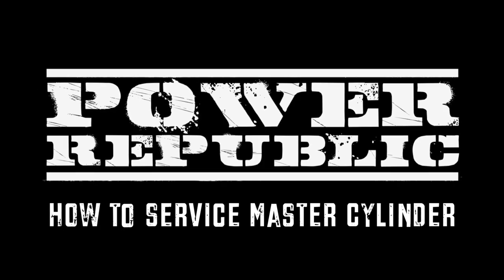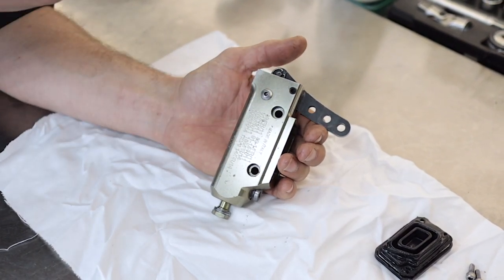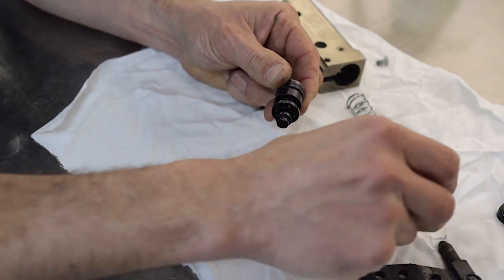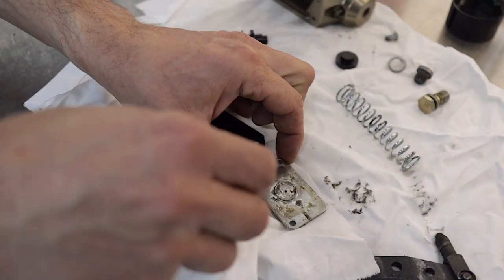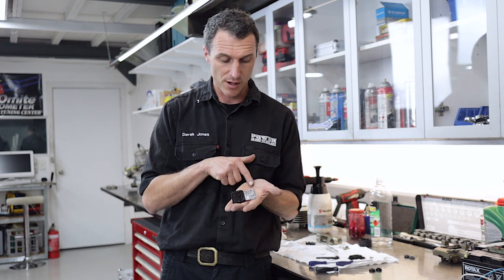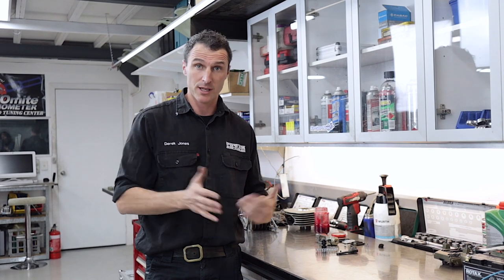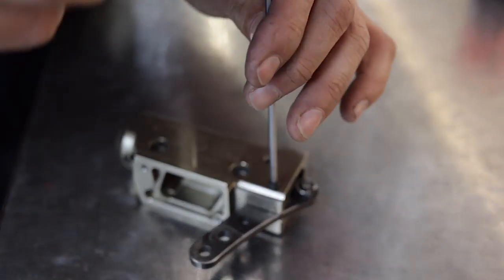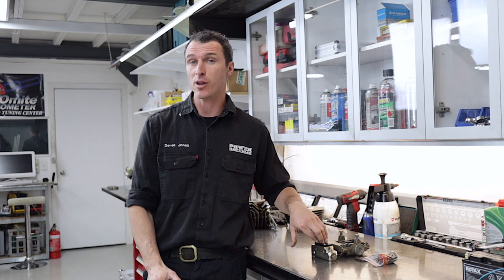HOW TO: Service Your Intrepid Go Kart Master Cylinder - POWER REPUBLIC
In this week's video we show you how to service the Intrepid master cylinder.